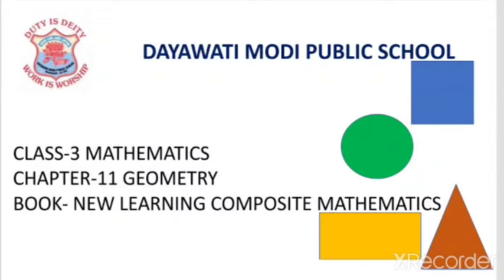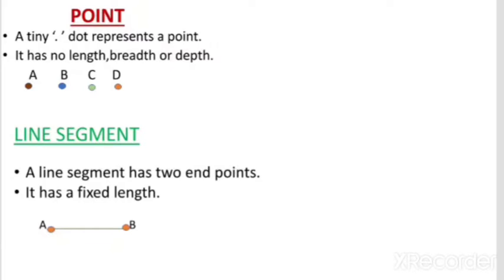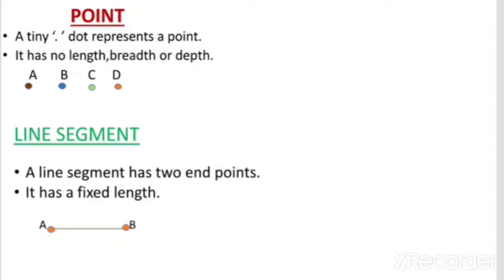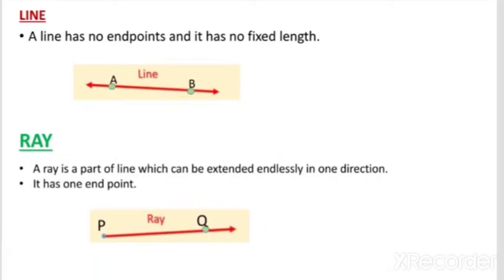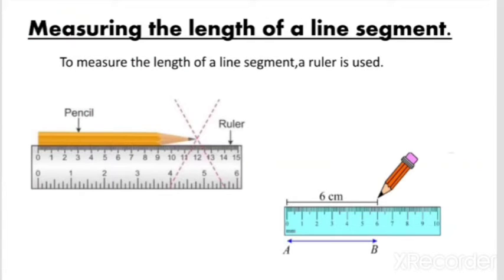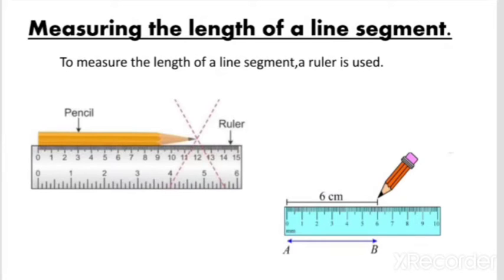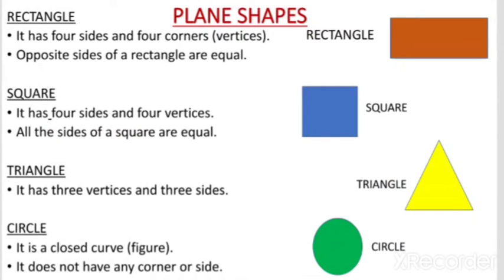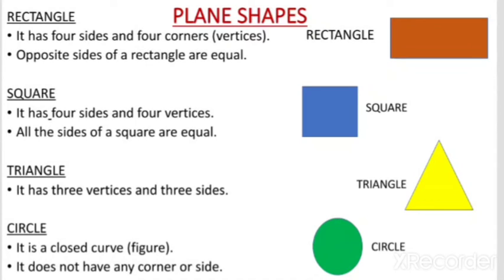Class 3 Maths L-11 Geometry